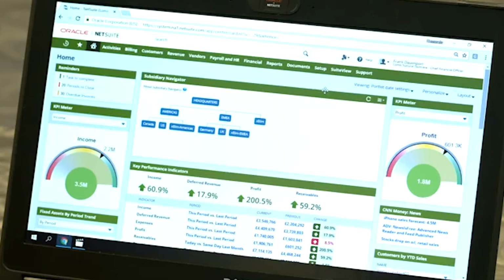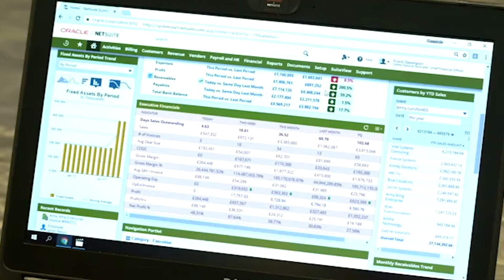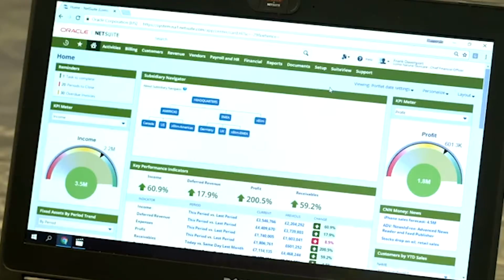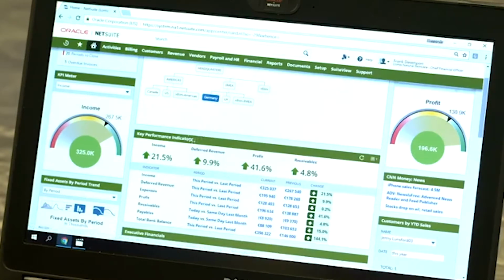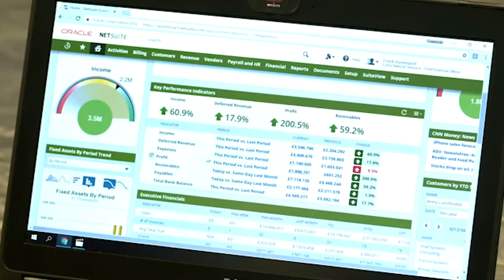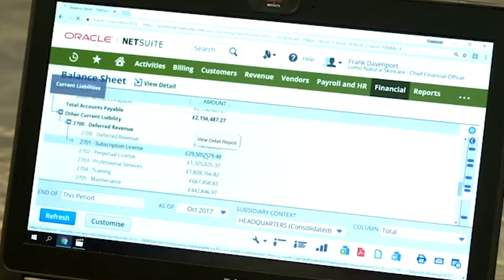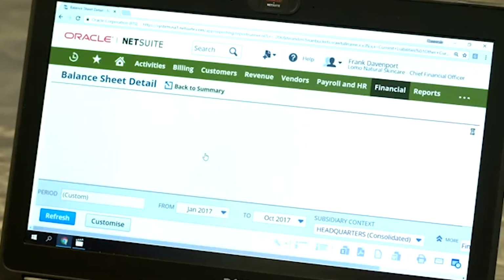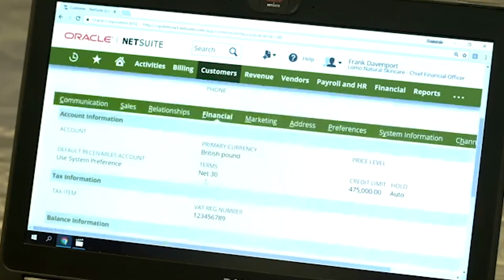NetSuite Product Demo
Are you curious about how NetSuite is used in the modern business environment? Watch this short demo for a NetSuite overview and see how businesses can manage ERP, Financial Accounting, CRM, e-commerce, and more via a single, fully integrated system.